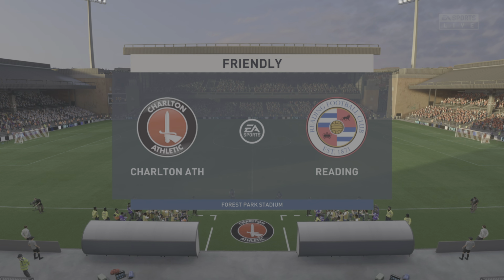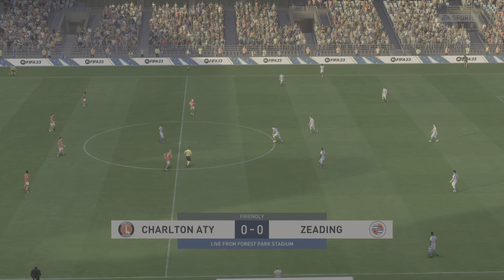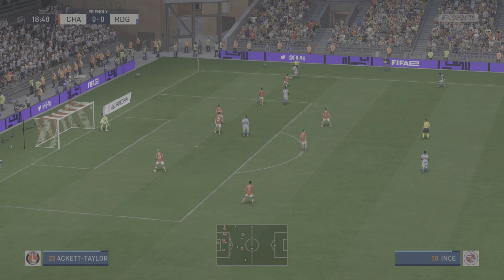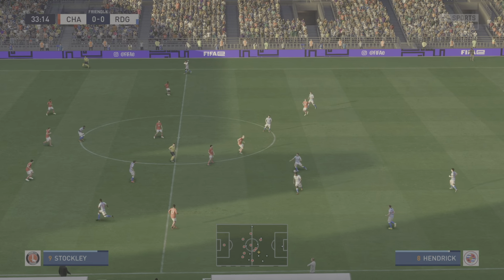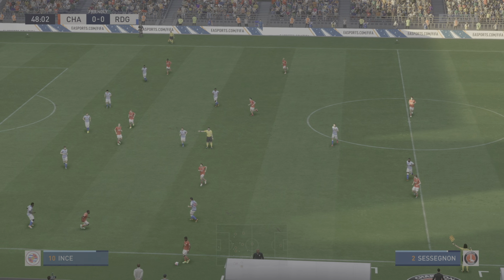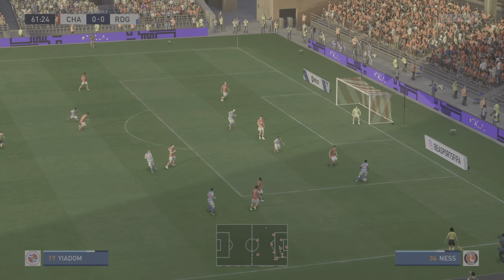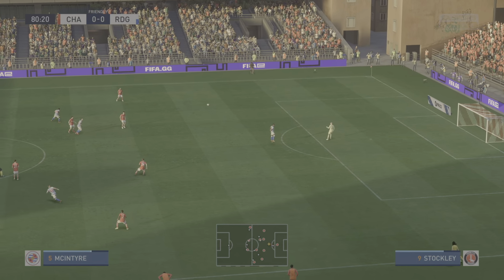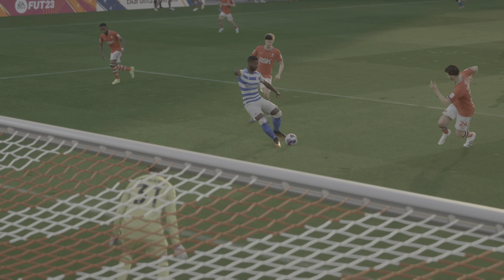WolfStat Cup: Charlton vs Reading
WolfStat Cup 2023 is here!

Back for another year we see whether Real Madrid can retain the world biggest club competition in the world or will someone else be crowned WolfStat Cup winners!